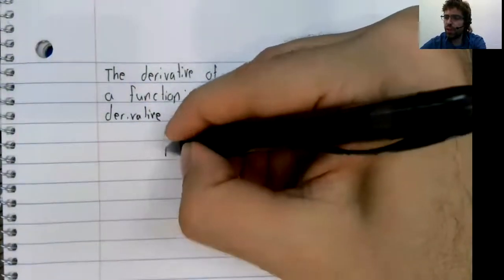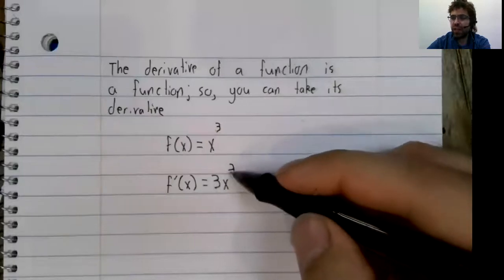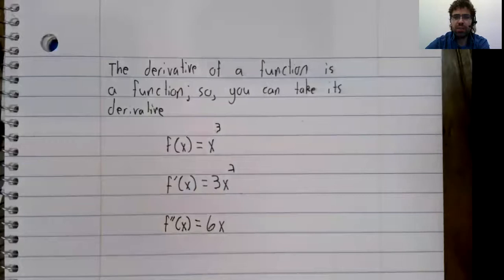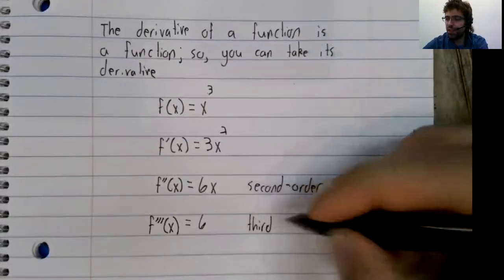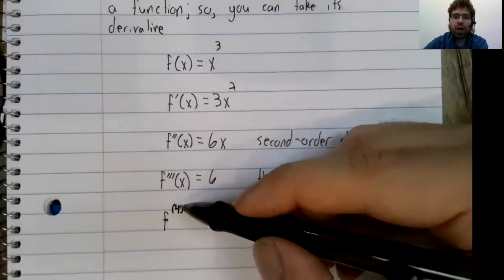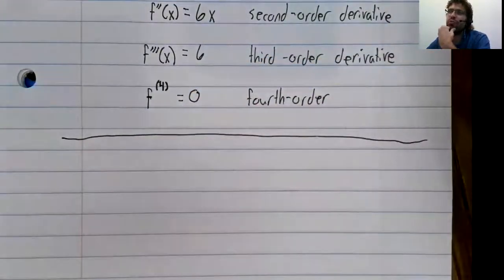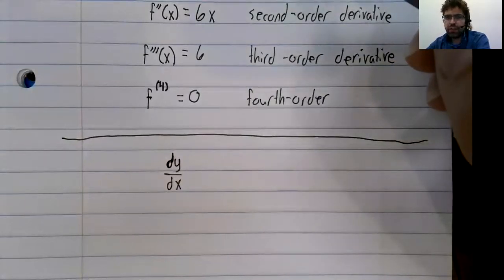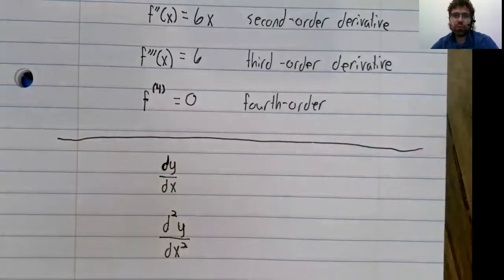Calc1 Higher Order Derivatives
In this video, we introduce higher-order derivatives